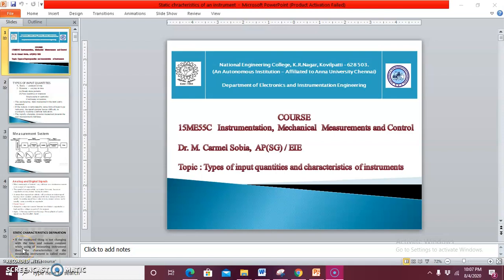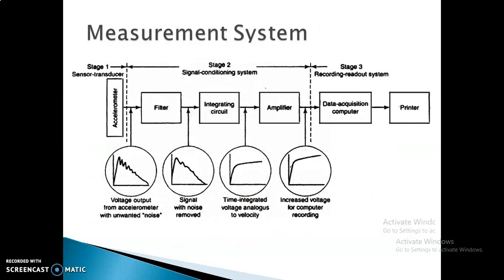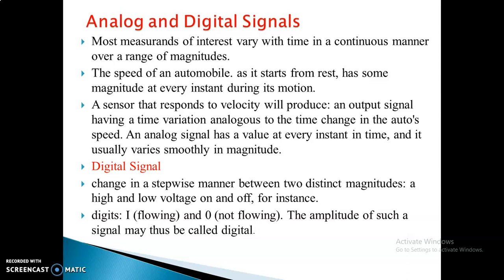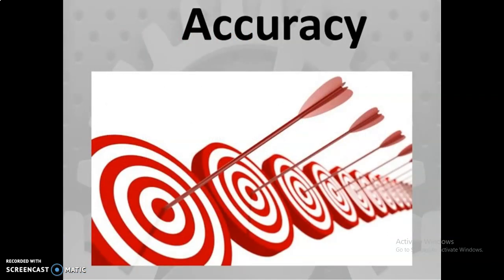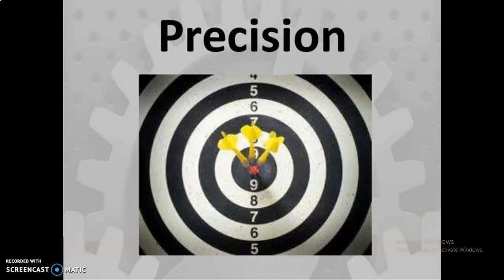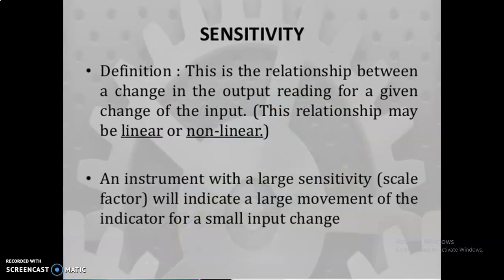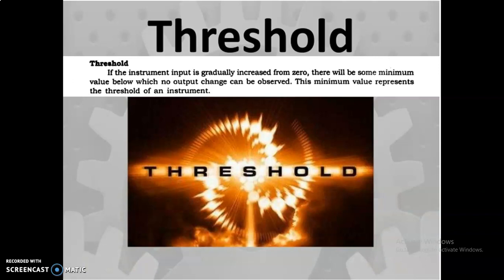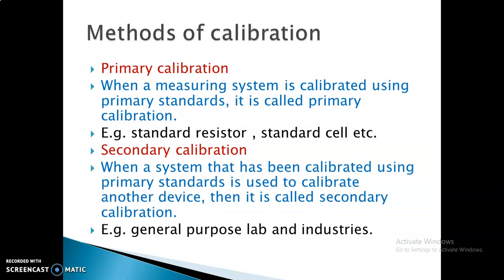Static characteristics of an instrument